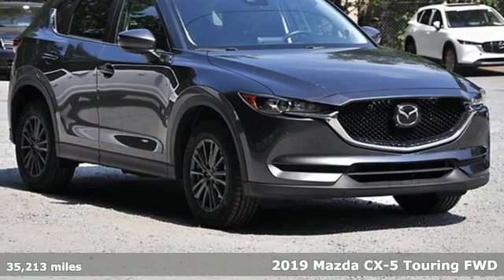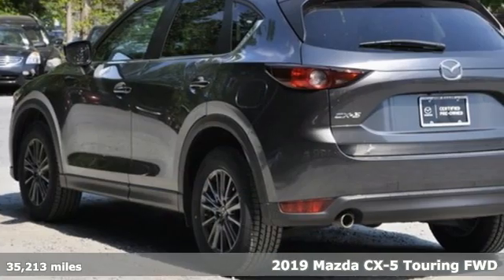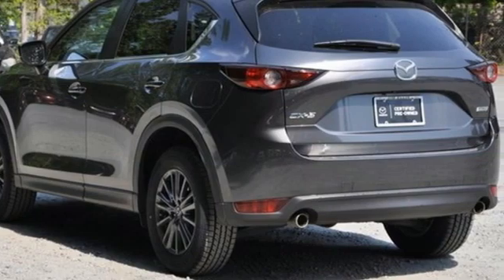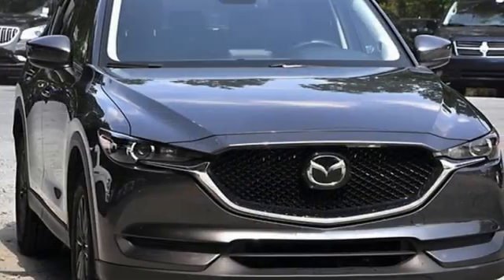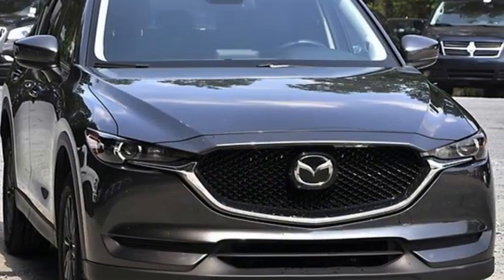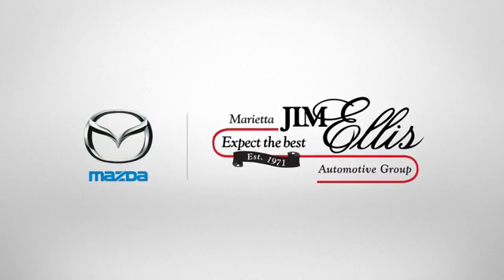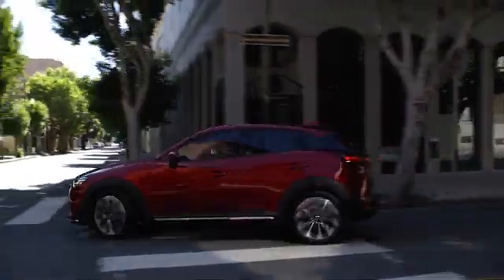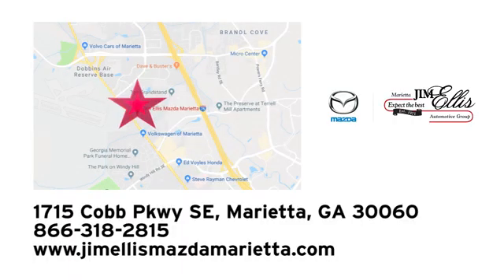Certified 2019 Mazda CX-5 Marietta Atlanta, GA G12686 - SOLD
Year: 2019
Make: Mazda
Model: CX-5
Trim: Touring
Engine: SKYACTIVA® 2.5L 4-Cylinder DOHC 16V
Transmission: 6-Speed Automatic
Color: Gray
Interior: Black
Mileage: 35213
Stock #: G12686
VIN: JM3KFACM5K0607890
Certified. Machine Gray Metallic 2019 Mazda CX-5 Touring FWD 6-Speed Automatic SKYACTIVA® 2.5L 4-Cylinder DOHC 16V Mazda Certified Pre-Owned Certified.brbrRecent Arrival! 25/31 City/Highway MPGbrbrMazda Certified Pre-Owned Details:brbr * Warranty Deductible: $0br * Limited Warranty: 12 Month/12,000 Mile (whichever comes first) after new car warranty expires or from certified purchase datebr * Powertrain Limited Warranty: 84 Month/100,000 Mile (whichever comes first) from original in-service datebr * Roadside Assistancebr * Transferable Warrantybr * Vehicle Historybr * 160 Point Inspectionbr * Includes Autocheck Vehicle History Report with 3 Year Buyback Protection. 3 month SiriusXM trial subscription.brbrAwards:br * 2019 KBB.com Brand Image AwardsbrCall our internet team today @ to schedule a hassle free test drive! We are located at: 1715 Cobb Parkway South, Marietta, GA 30060.

Address:
1141 Cobb Parkway Southeast